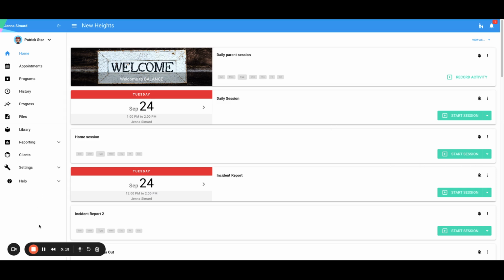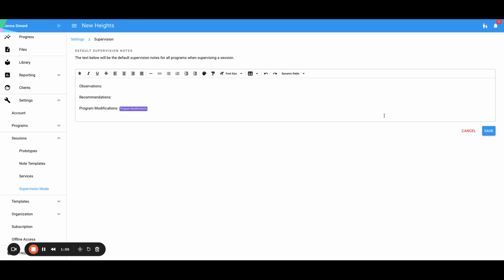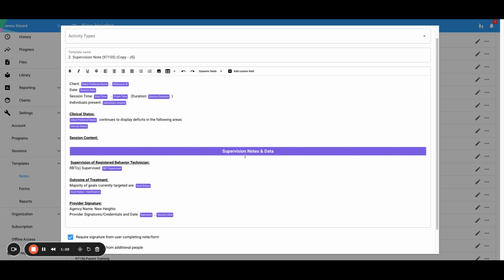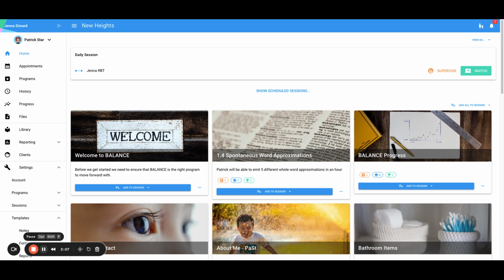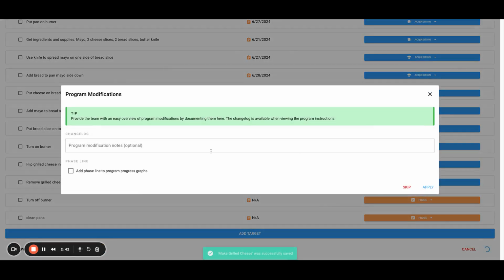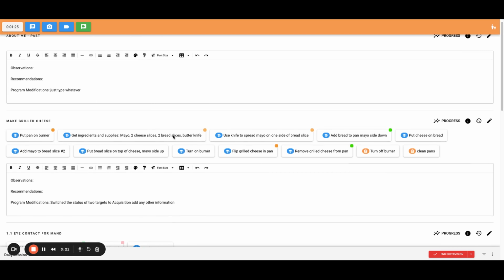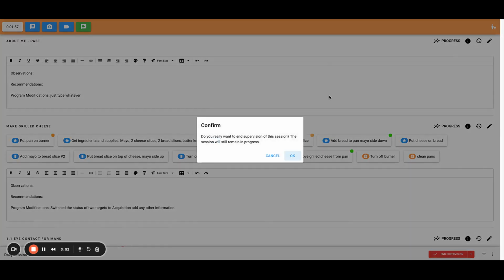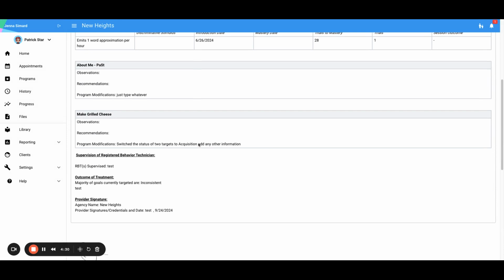Pulling Program Modifications directly into A Hi Rasmus Session Note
Learn how you can pull your program modification log directly into your session notes using live Supervision Mode!